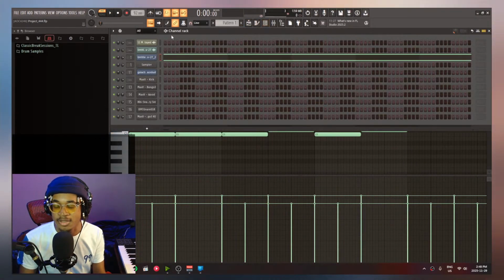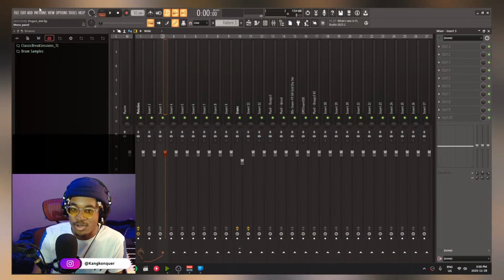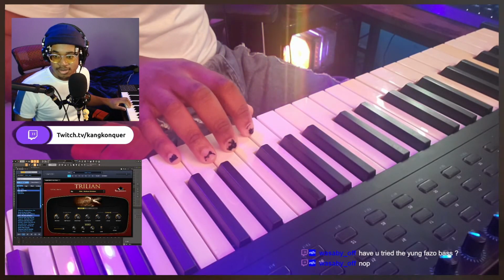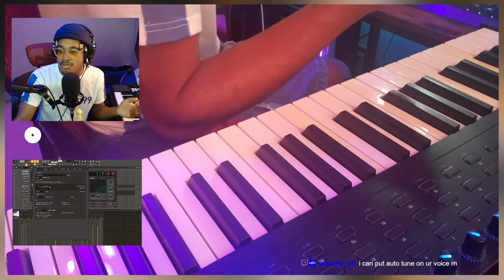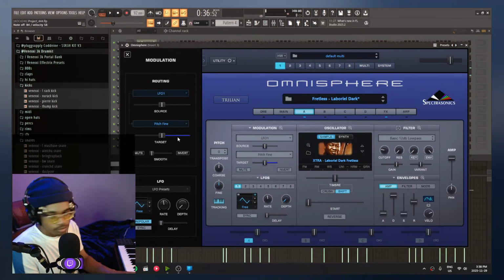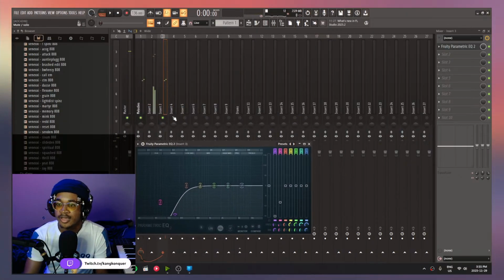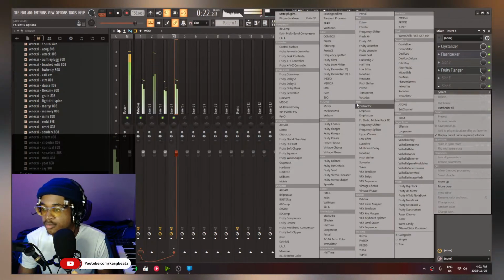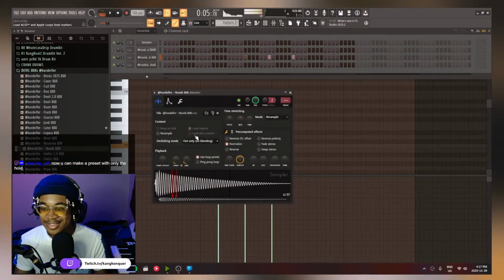🔪Fruity Slicer 2?! 🎵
Welcome! Todays stream will probably consist of me making some music, then playing some games after. enjoy :)